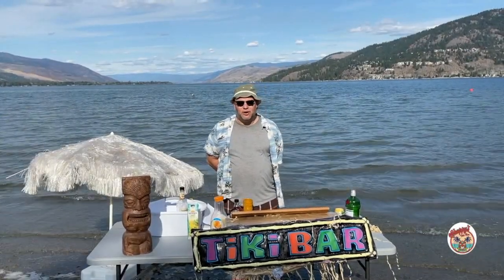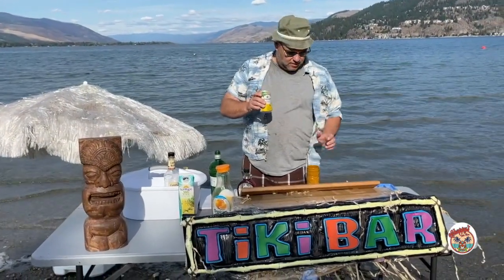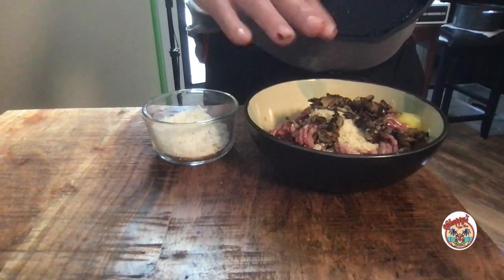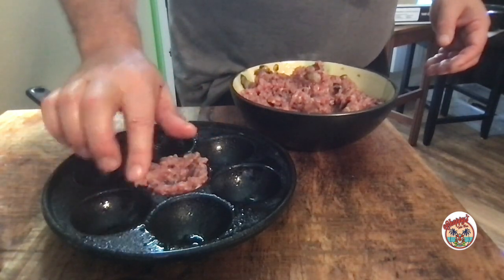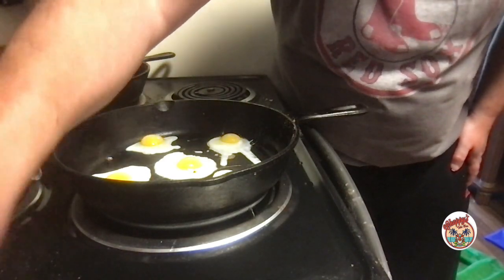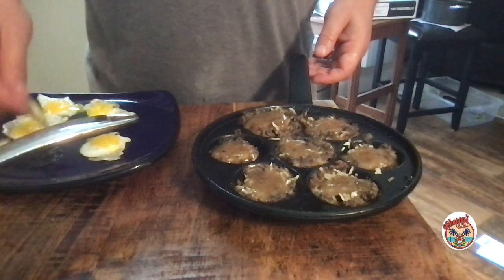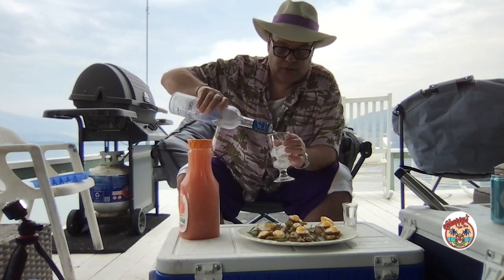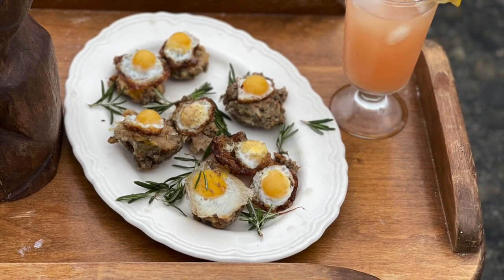Loco Moco Appetizer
0:00 Loco Moco Appetizer
0:45 What is a Loco Moco
1:20 Tiki Italian Soda and Gin
2:10 Appies with Chappy by the Lake Lake Okanangan
4:55 Best Loco Moco in Hawaii Rainbow Drive-In Magnum PI
5:15 cooking quail eggs
6:00 Meat Nests
7:30 What is a Pink Greyhound
8:40 Close with Badger